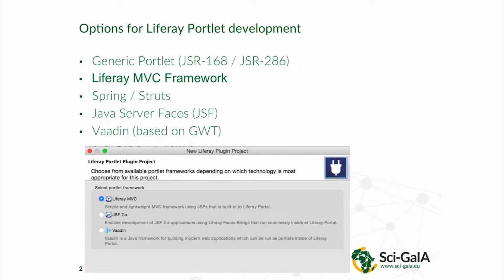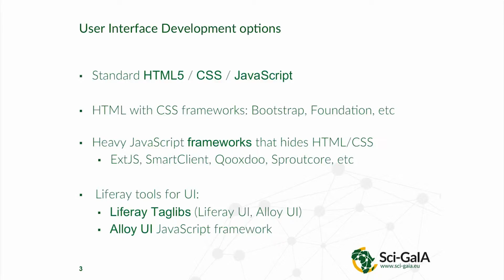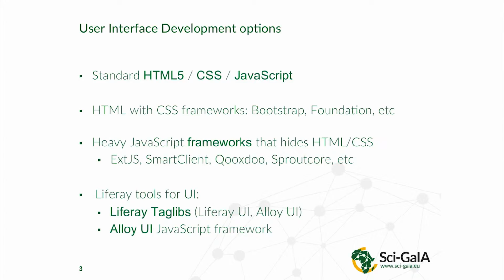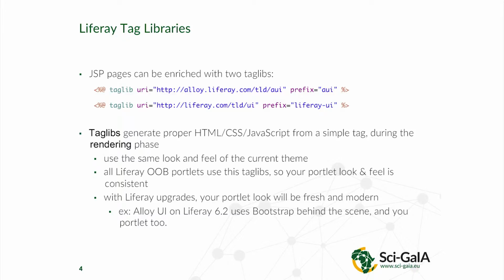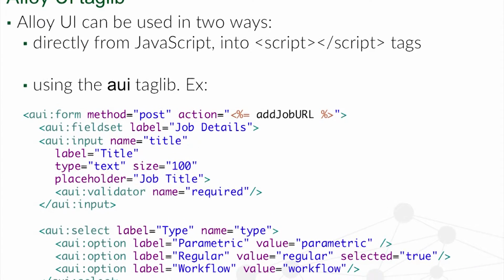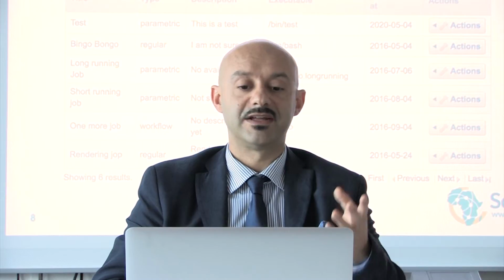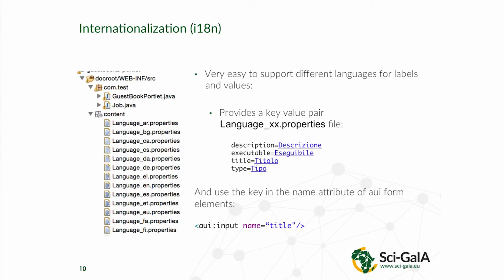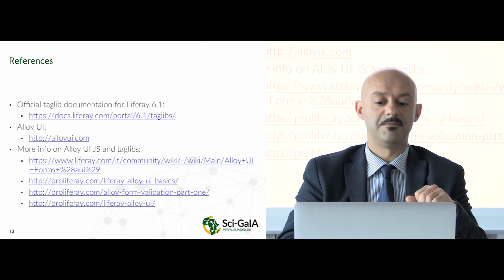Sci-GaIA Winter School - Lesson 4 Part 1 - Introduction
The video contains the first part of the Fourth Lesson of the Sci-GaIA Winter School. For more information about the Sci-GaIA project, The DOI of this video is